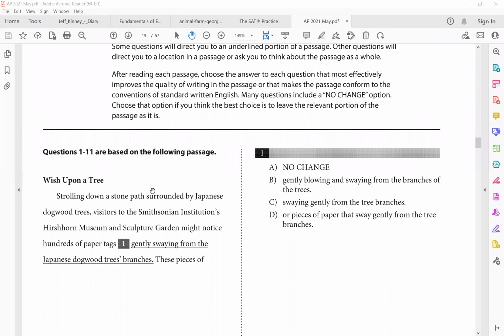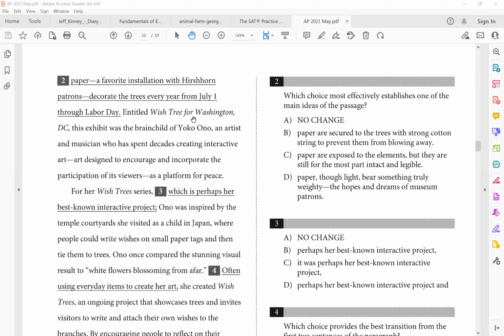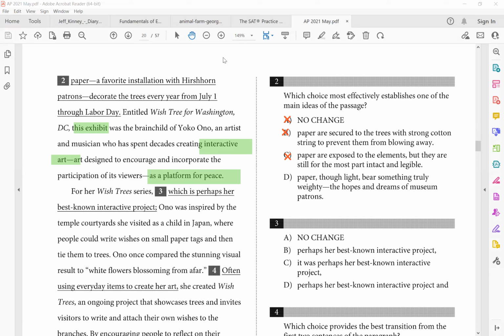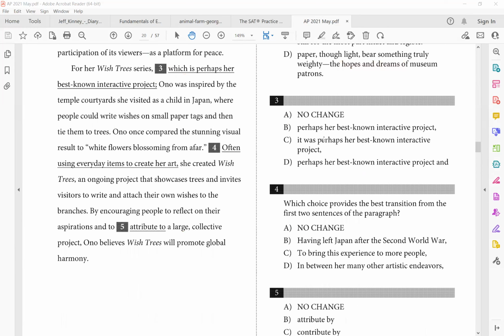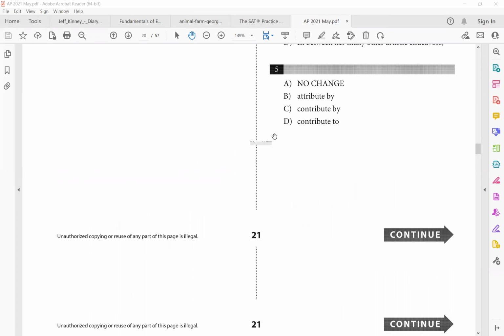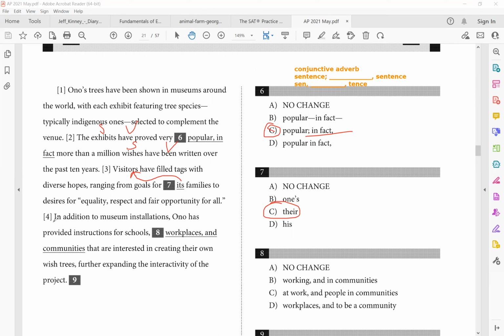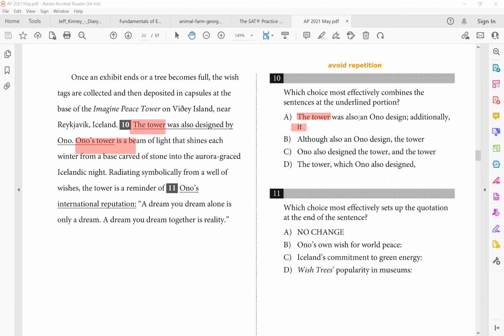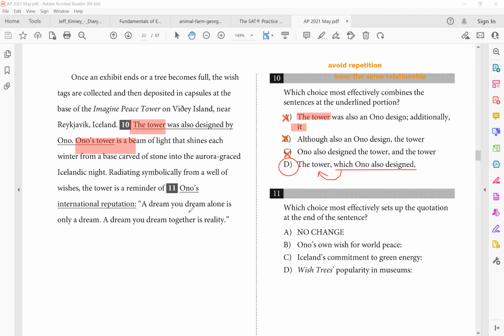US SAT Writing and Language - 2021 May AP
Wish Upon a Tree